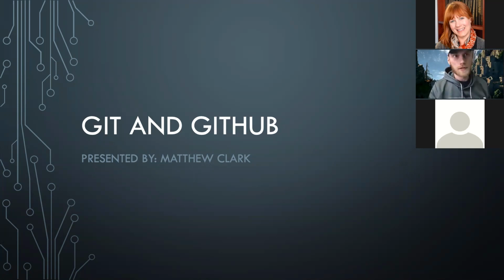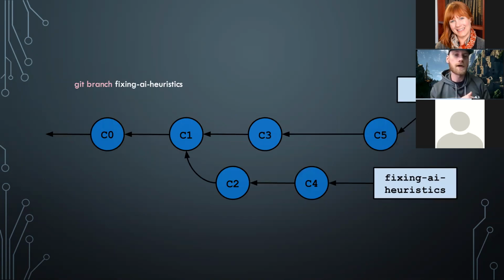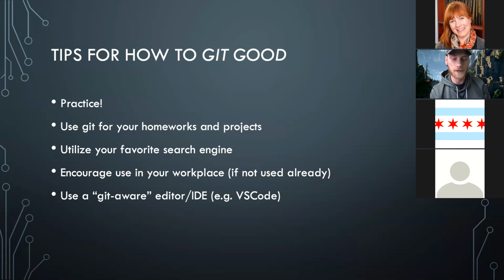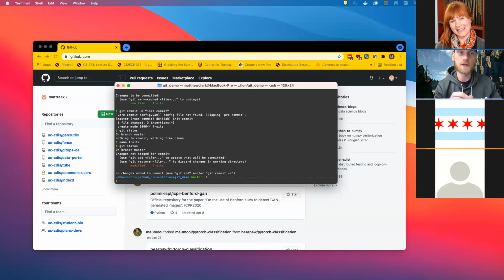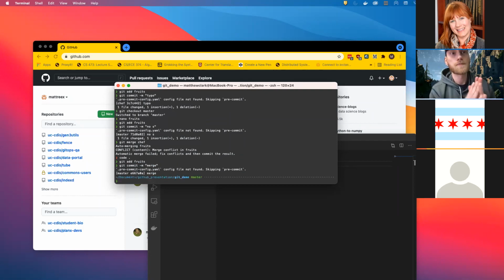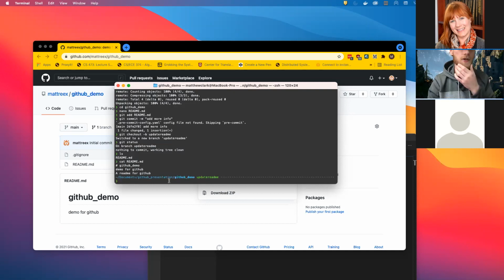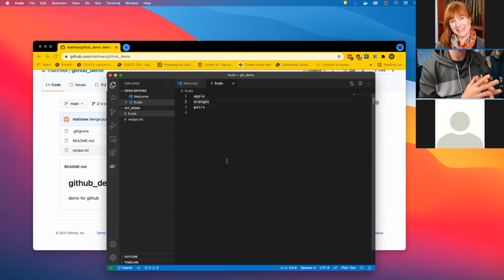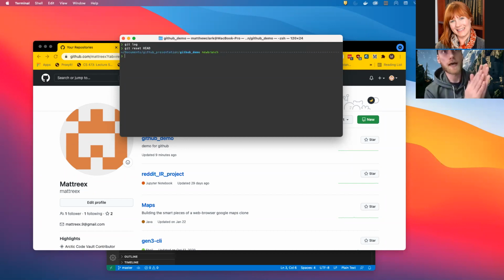Introduction to GitHub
An introduction, demonstration, and tutorial on the basics of GitHub.

DePaul University
College of Computing and Digital Media